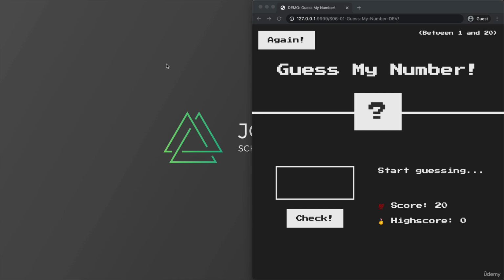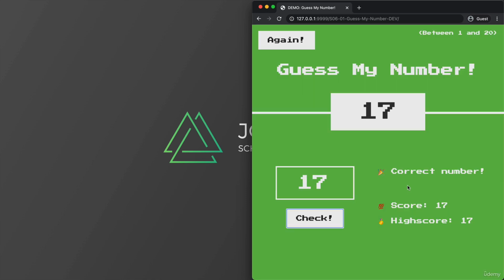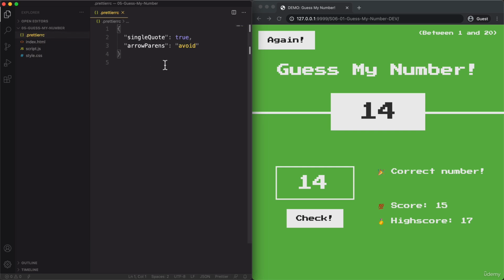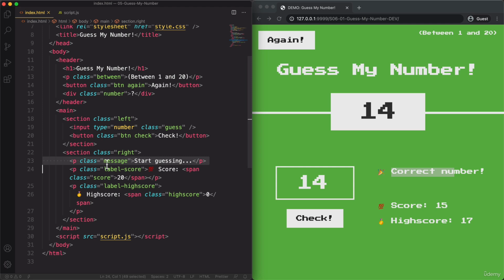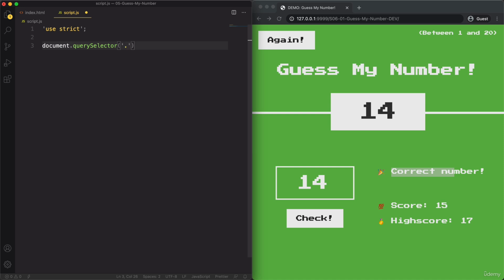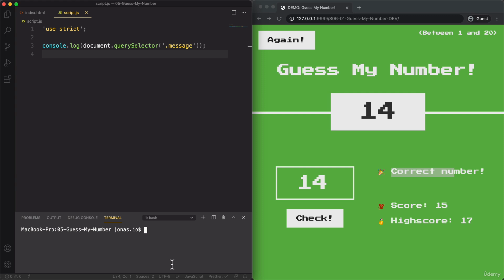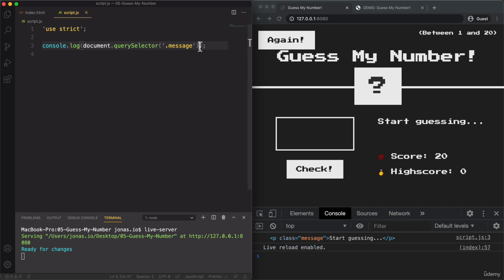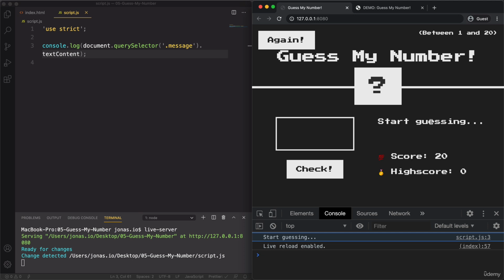74 PROJECT #1 Guess My Number!